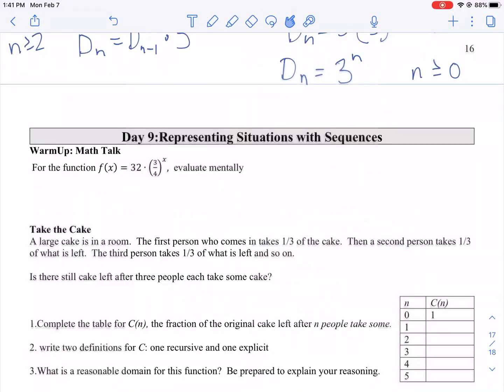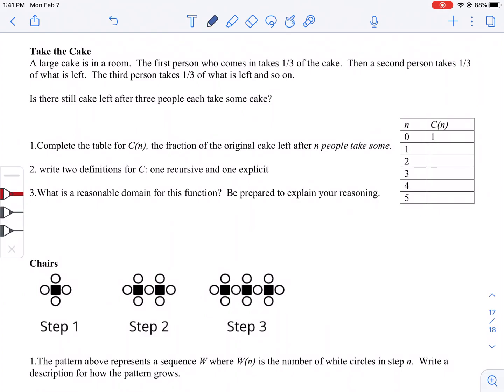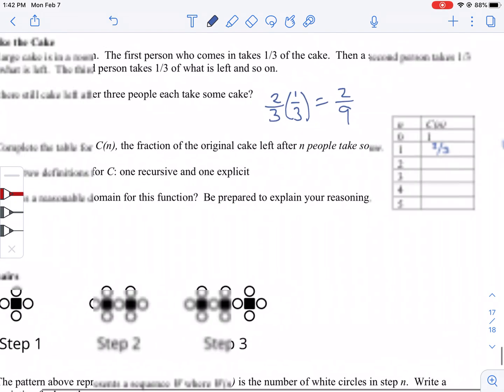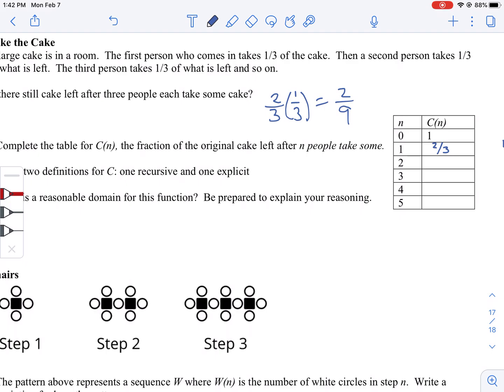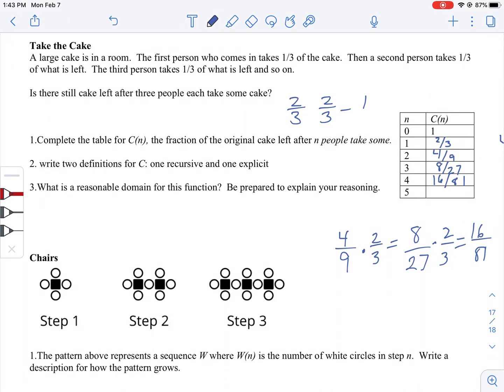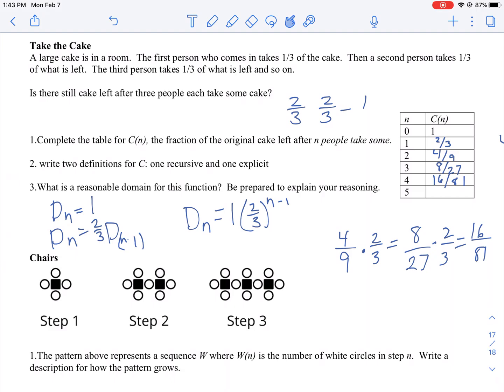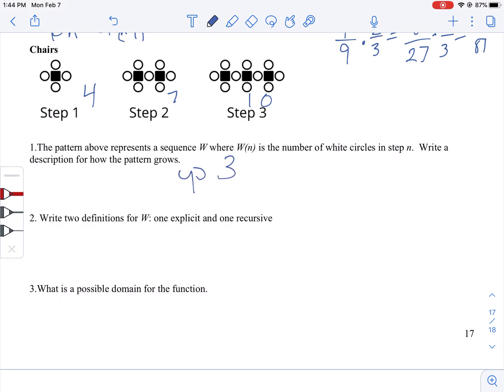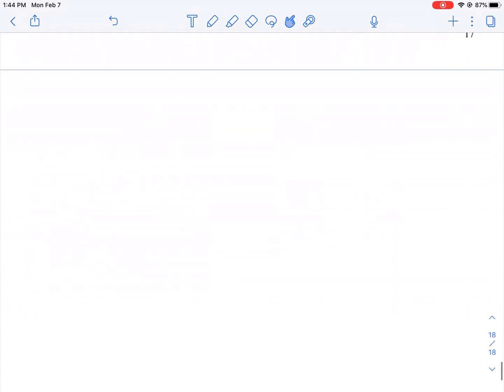Day 9 Representin Situations wit Sequences